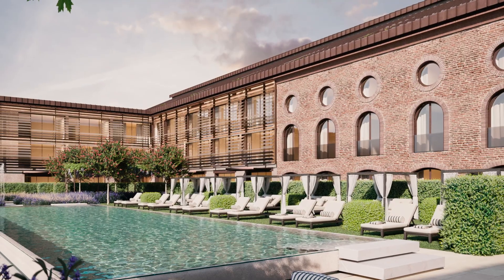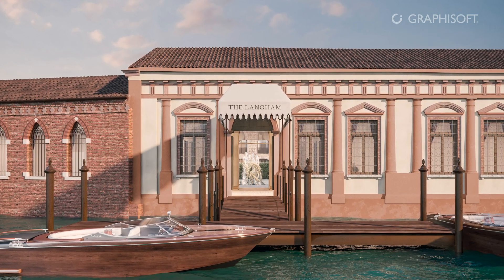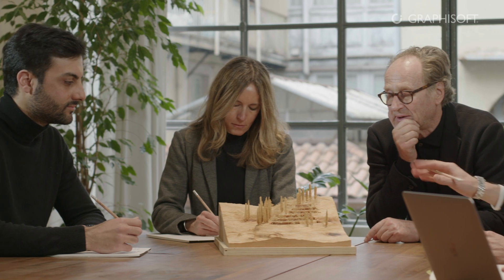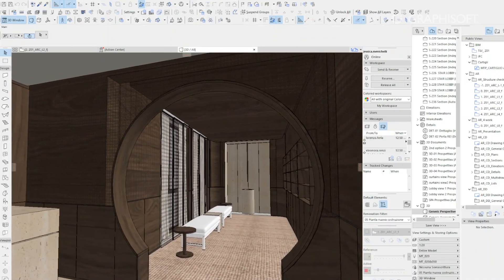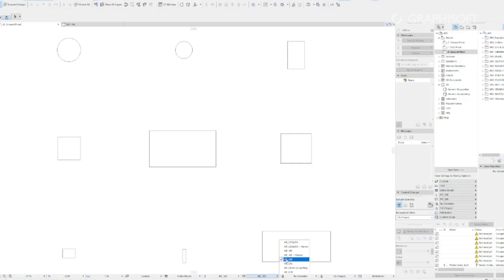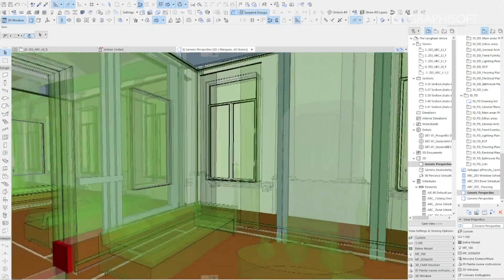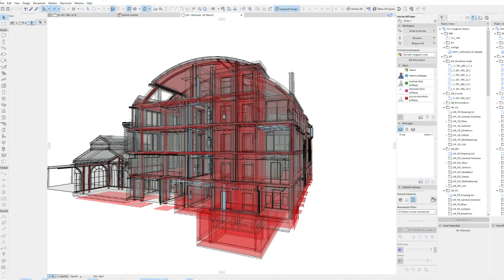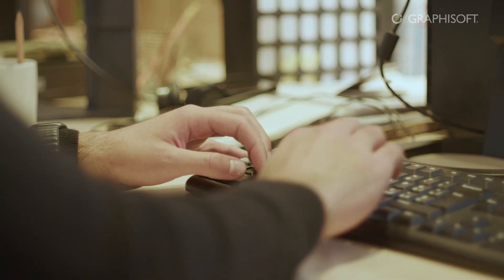Designing with OPEN BIM – Building Together with Matteo Thun & Partners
The Langham Hotel will be a new five-star hotel in Venice and is Matteo Thun & Partners’ first 100% BIM project.
The building combines contemporary elegance within a historic setting.